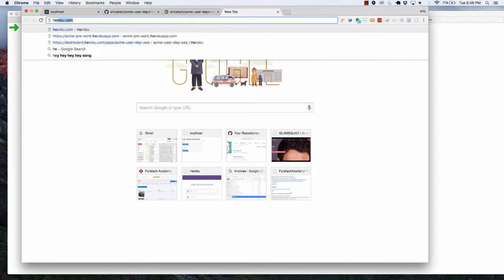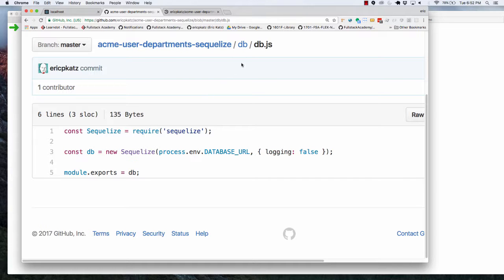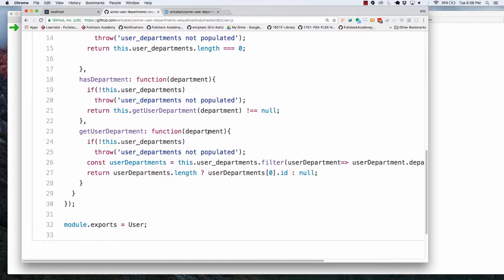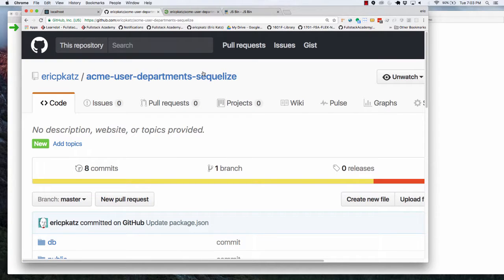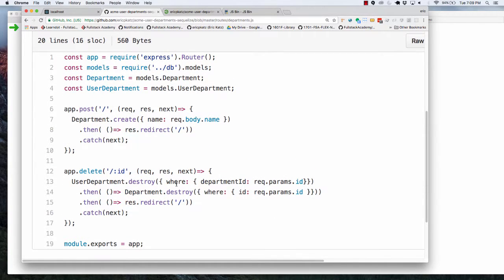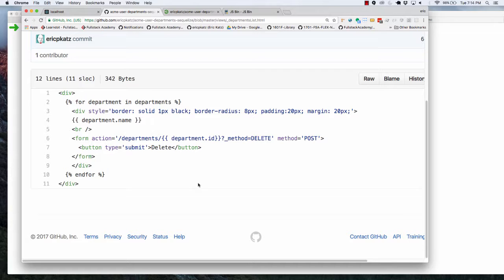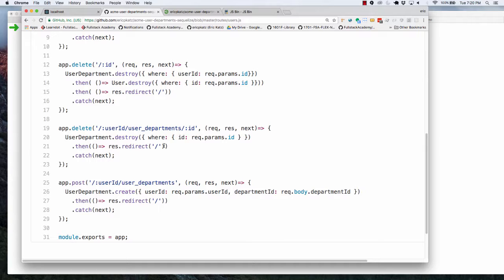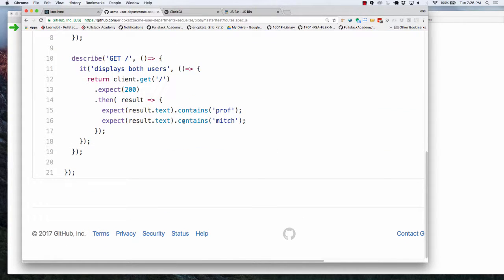Review of Acme Users Departments